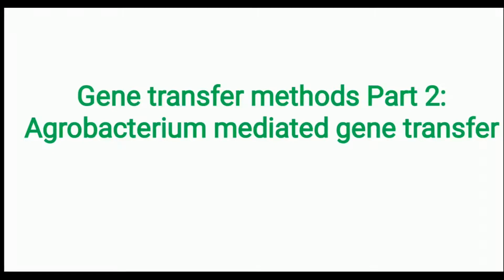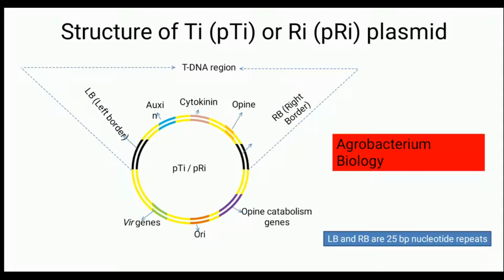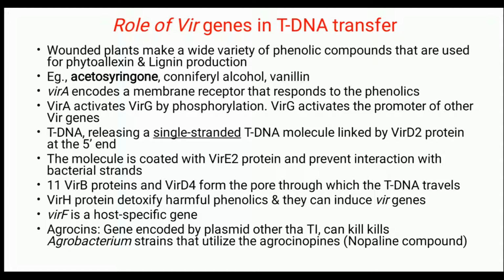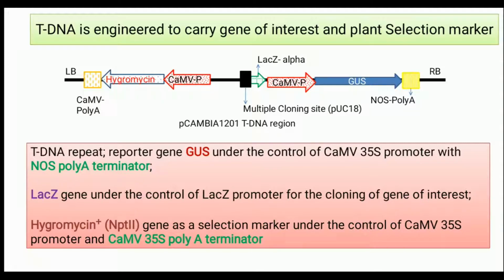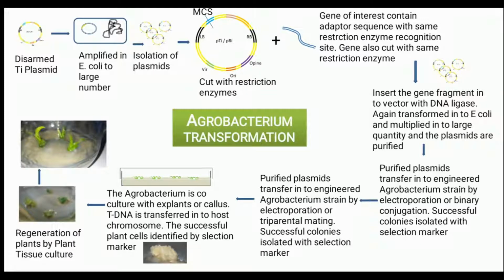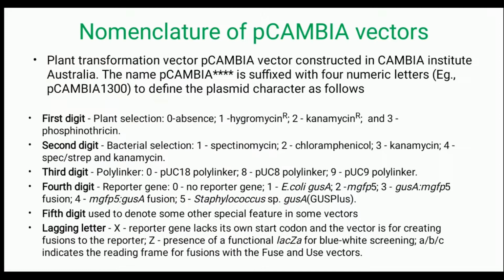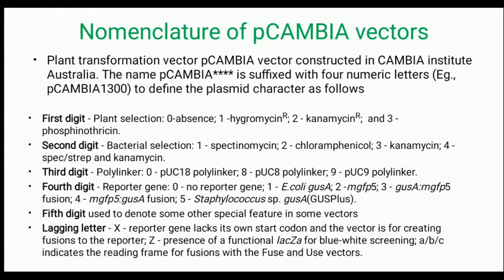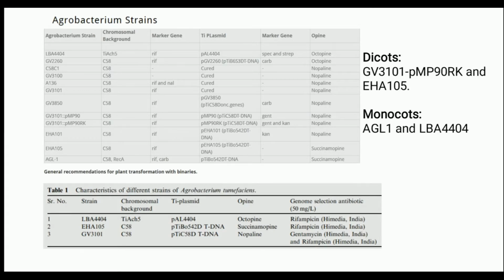Methods of gene transfer in plants part2: Agrobacterium mediated transformation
Agrobacterium mediated transformation
 Agrobacterium tumefaciensis a soil borne, Gram-negative bacterium, causative agent of ‘crown gall’ disease, an economically important disease of grapes, walnuts, apples and roses. The ability to cause grown gall (tumorous tissue growth) depends on the ability of Agrobacterium spp. to transfer bacterial genes into the plant genome. This is an unique example of inter-kingdom gene transfer and biotechnologists made use of this unique capability in development of plant transformation methods.
 Crown gall formation depends on the presence of a plasmid in Agrobacterium tumefaciens known as the “Ti” tumour inducing plasmid.
Molecular mechanism of T-DNA transfer
 Wounded plant cells release phenolic substances and sugars that are sensed by VirA protein, which activates VirG protein by phospharylation. VirG induces the expression of all the genes in the vir region of the Ti plasmid. Gene products of the vir genes are involved in variety of process. VirD1 and VirD2 proteins are involved in single stranded T-DNA production, protection and export and VirB products forms the transfer apparatus